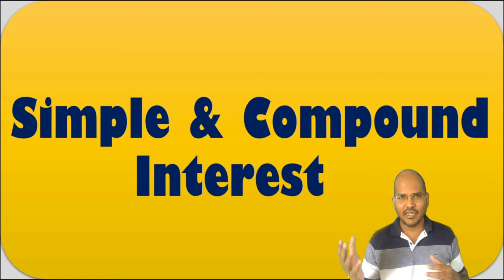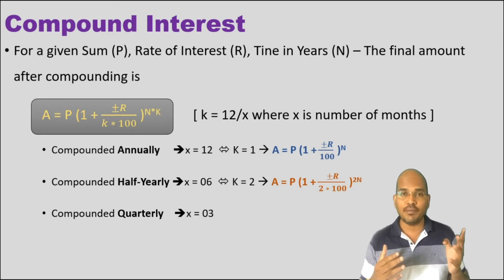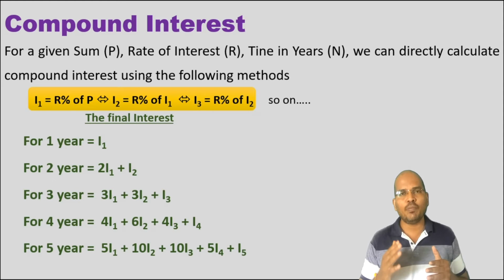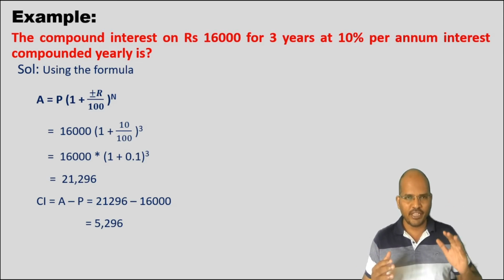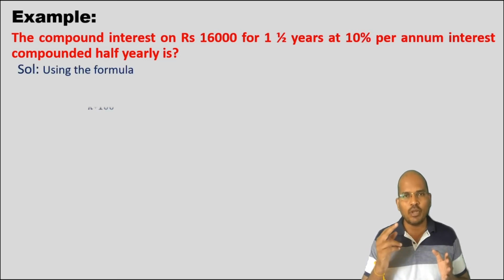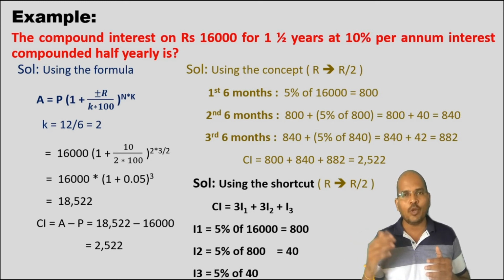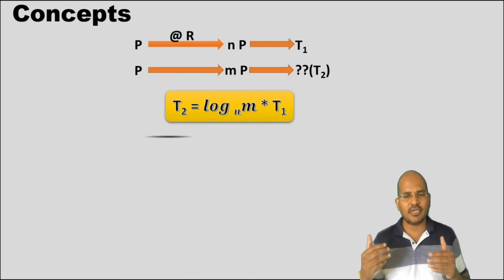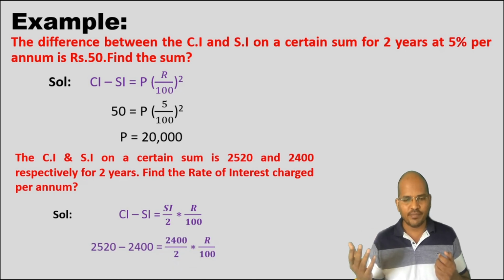Compound Interest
The Concepts of Compound Interest are discussed here.